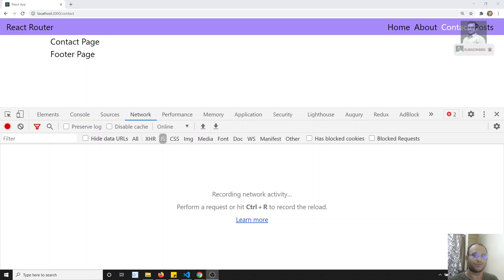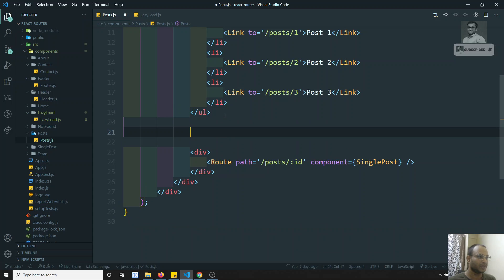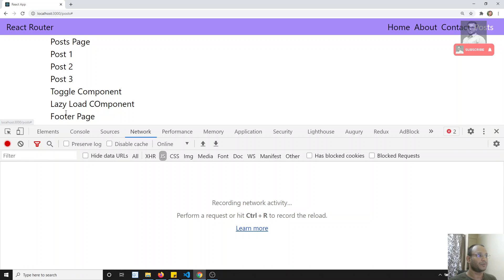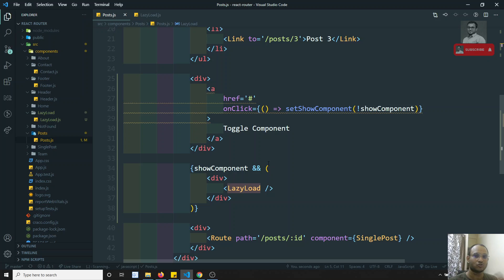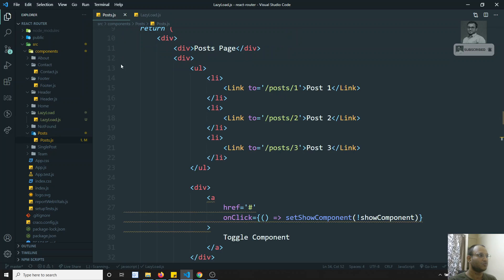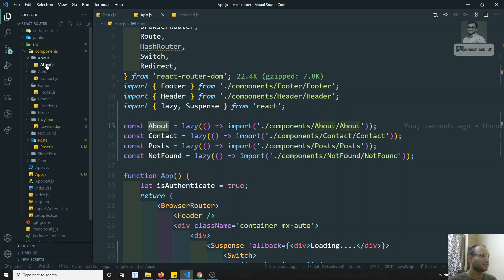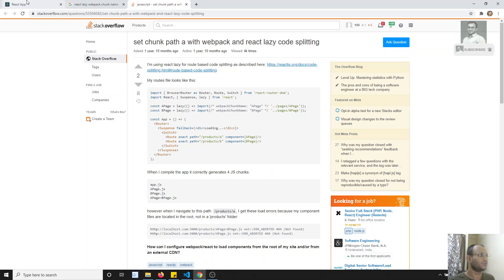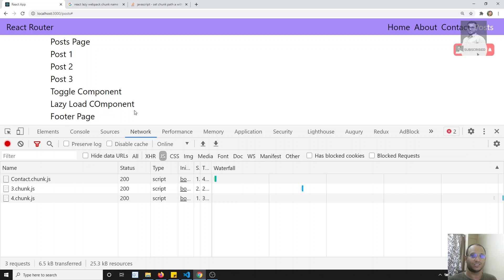56. Lazyload Components and Routes in React Application using React Lazy and Suspense - ReactJS.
Hi Friends
In this video, we will see how to implement the lazyload components and also routes in the React App using React Lazy and Suspense in ReactJS